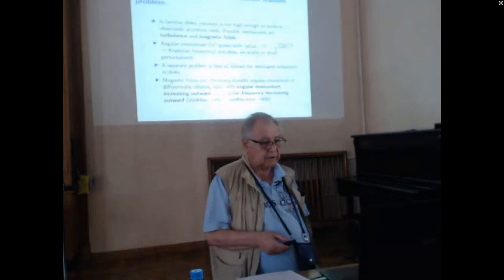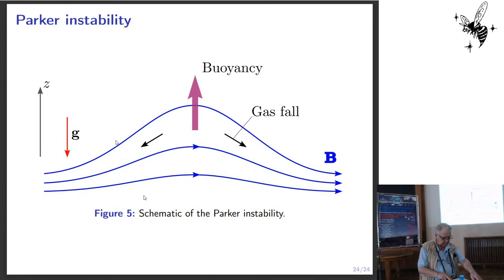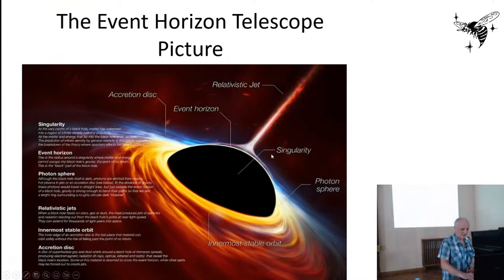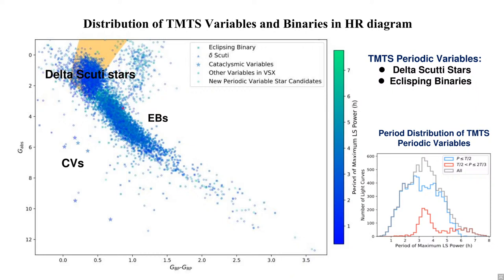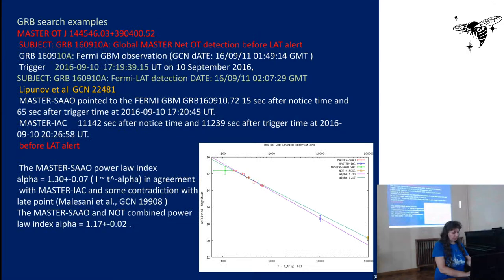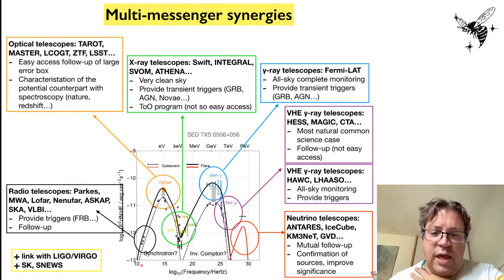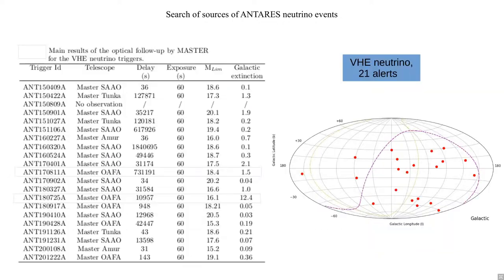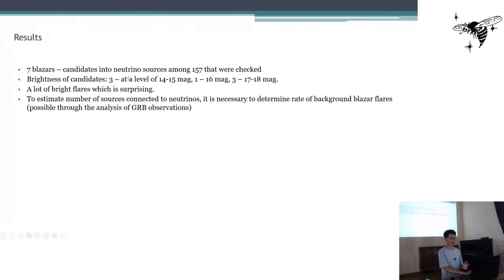Bursting Universe by Robots Eyes 2022. 2nd day morning.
2nd confeence day (16th august) morning session

00:00:00 N.I.Shakura,K.A.Postnov,D. Kolesnikov(LomonosovMSU)
 On non-local magneto-rotational instability (MRI) in Keplerian accretion disks.
00:34:16 A.F.Zakharov (ITEP)
 Galactic Center and M87*: observations and their interpretations
01:14:07 Xiaofeng Wang (Tsinghua University)
 TMTS project
01:52:23 MASTER-SAAO GRB optical counterparts  and transients discovery
02:11:40 Damien Dornic (ANTARES, France)
 Multi Сhannel High Energy Neutrino Observations
02:43:27 Oleg  Gress (ISU)
 Multichanned search of astrophysics sources of UHE and HE neutrino
03:10:20 Kirill Zhirkov +MASTER  (Lomonosov MSU)
 Optical localization of high energy neutrino